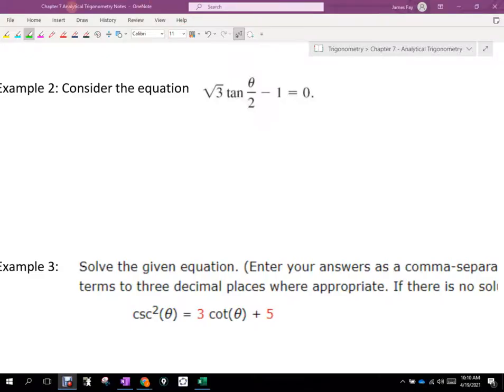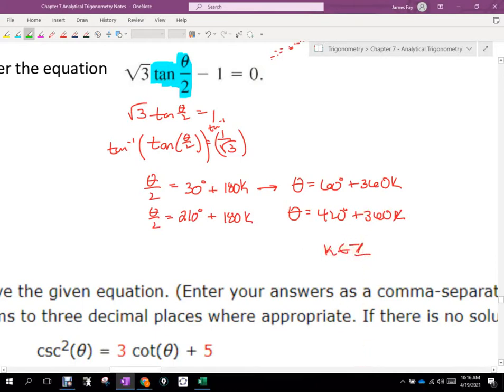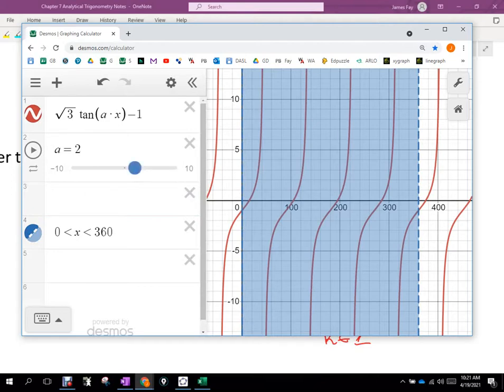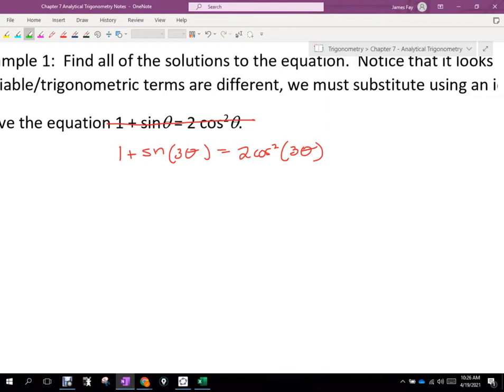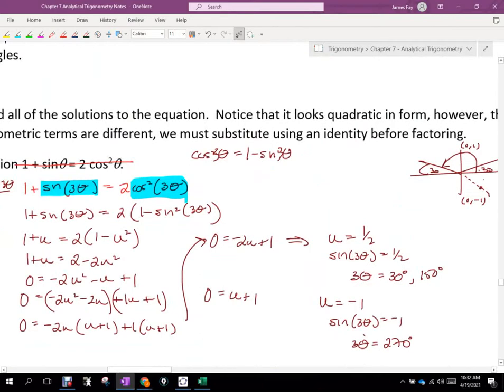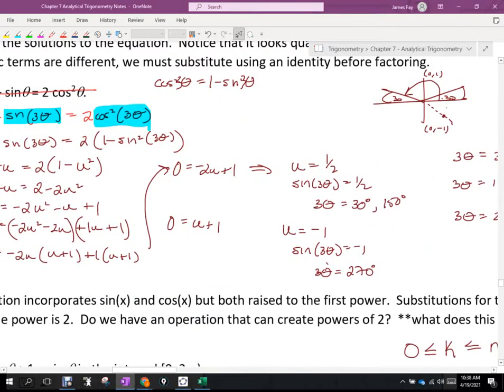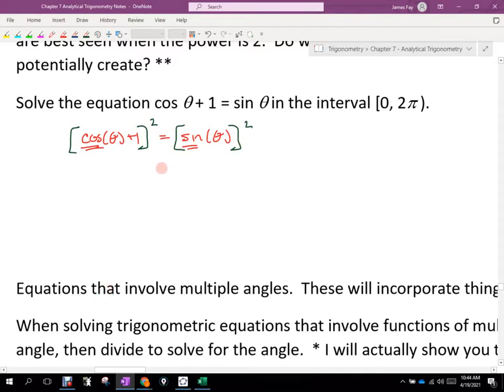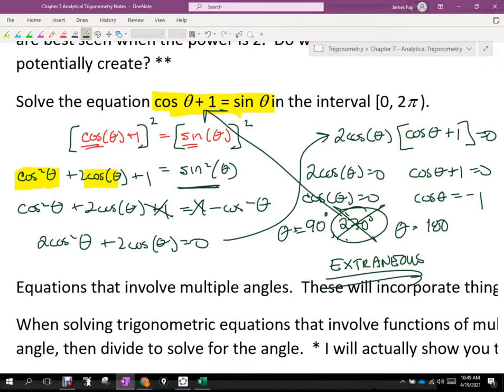04 19 21 Trig Section 7 5 Day3